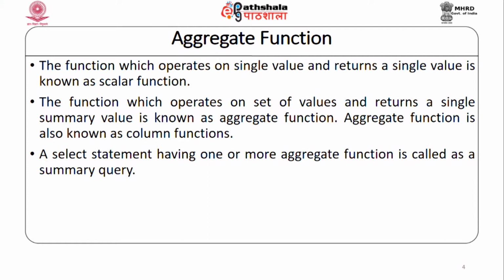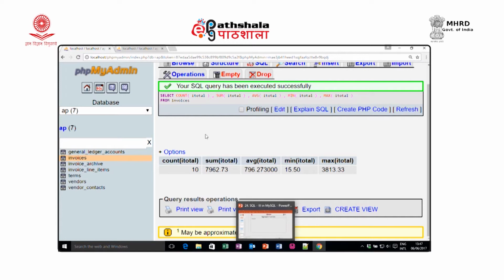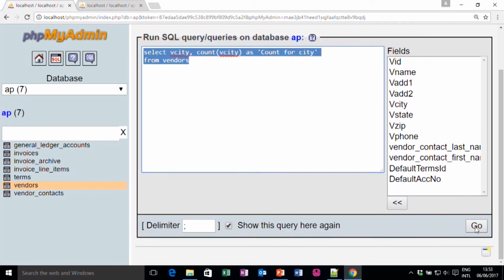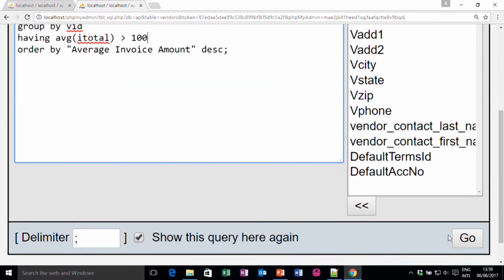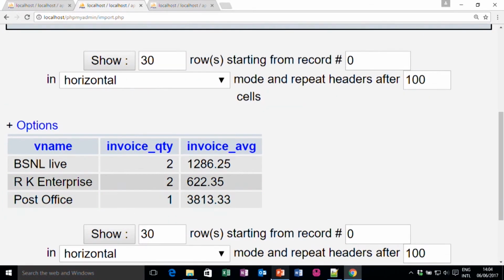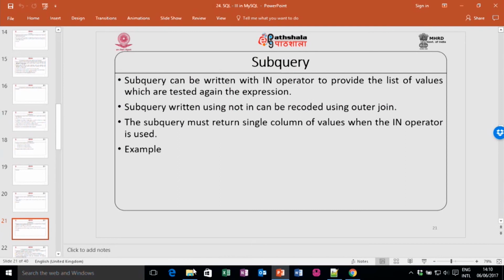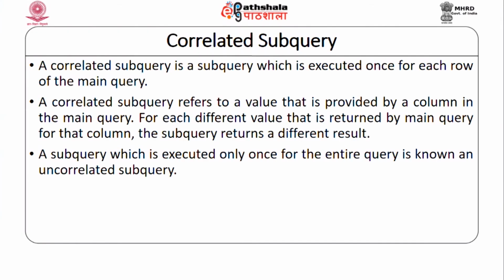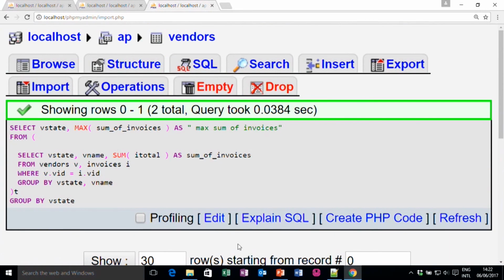24 Dr Hiren Joshi SQL in MySQL Part III